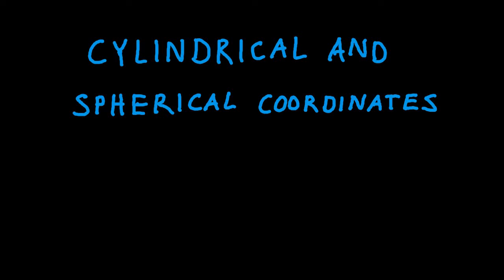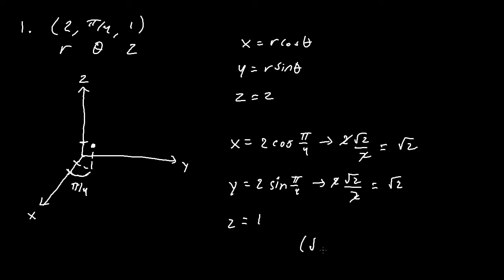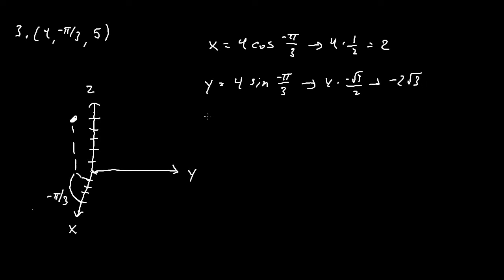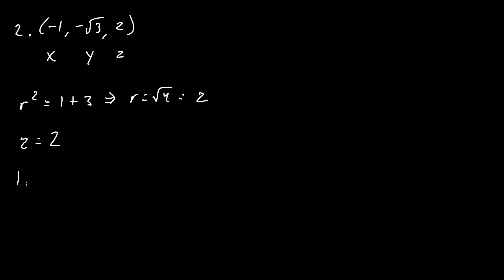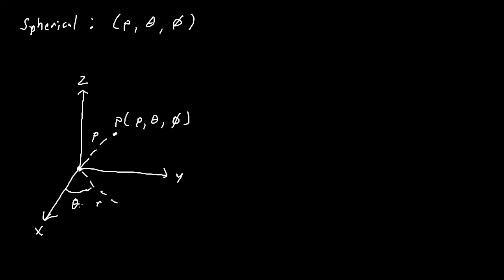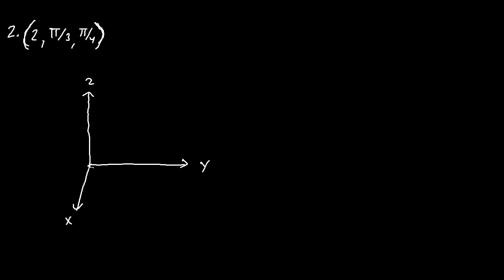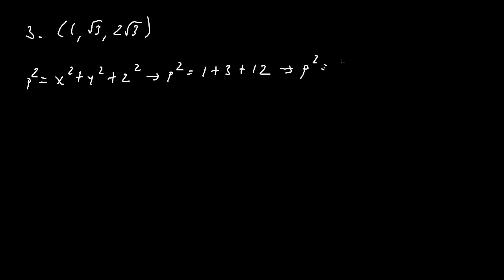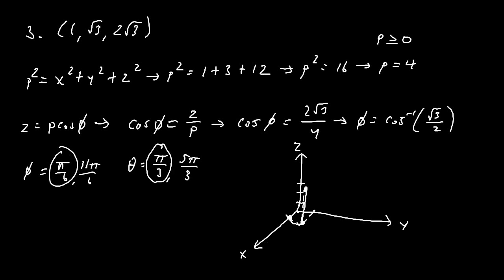Cylindrical and Spherical Coordinates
Learn how to graph both cylindrical and spherical coordinates in the 3-D coordinate system. Also learn how to convert between rectangular, spherical, and cylindrical coordinates.